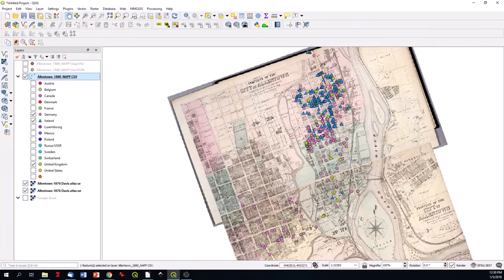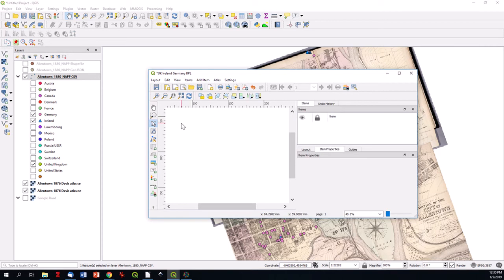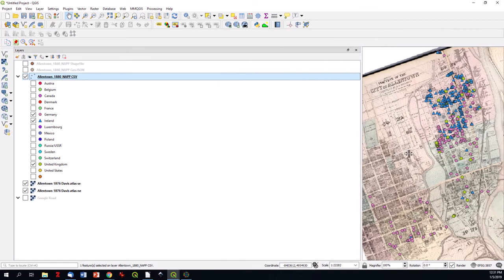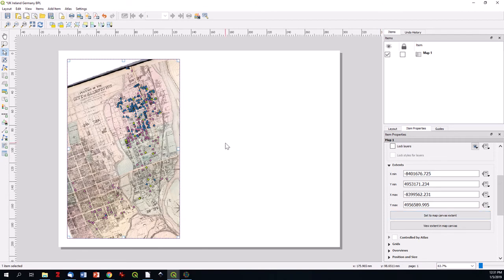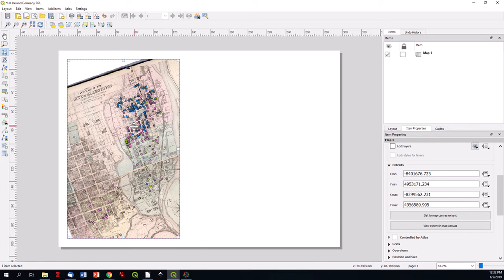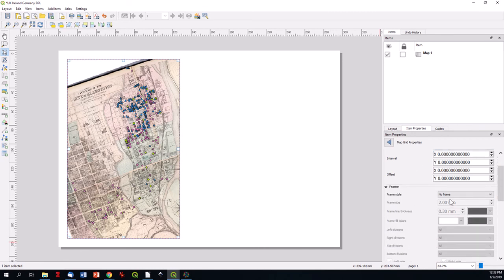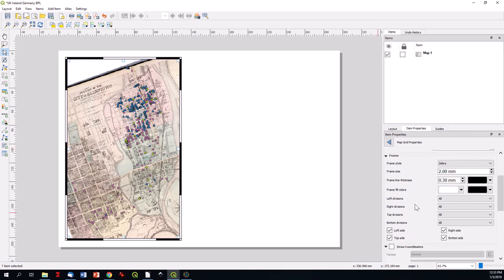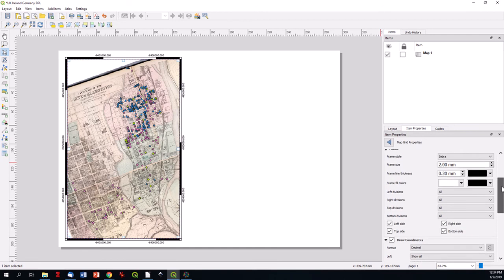Insert Map into Print Layout in QGIS w grid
Introduction to Print Layout and Inserting a map (w/grid)